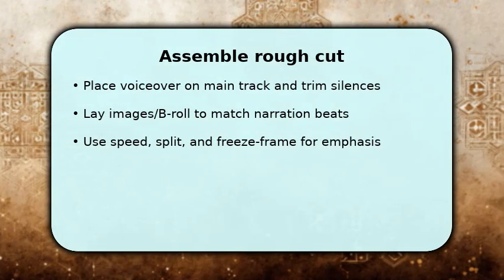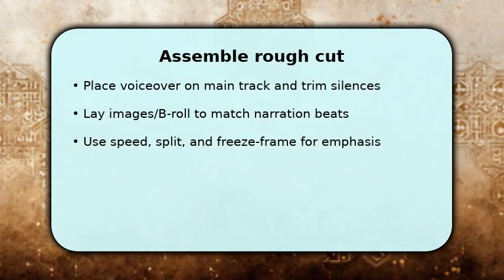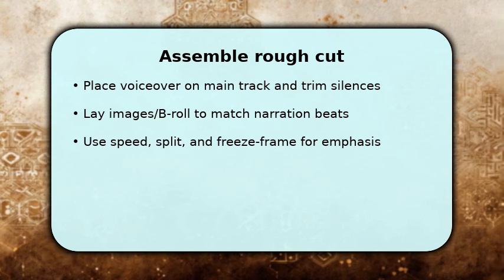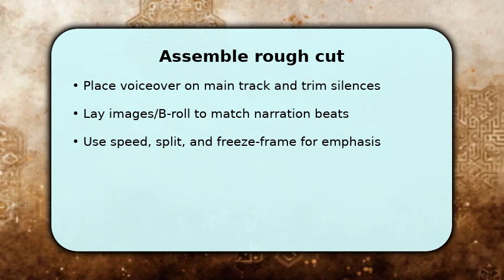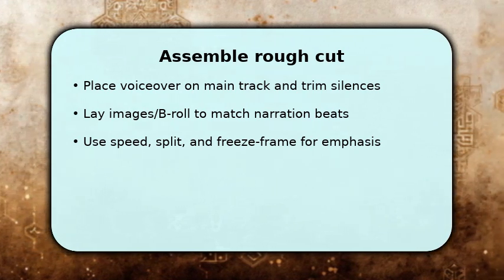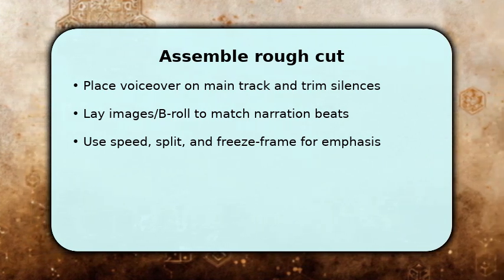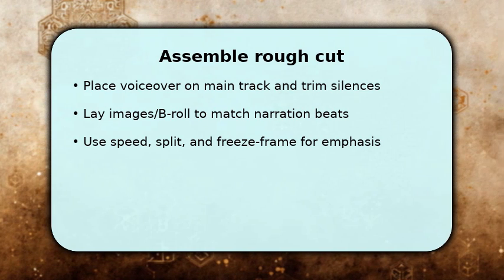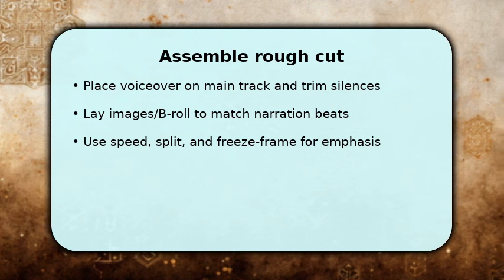How to Make History Video in Capcut (easy Method)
How to Make History Video in Capcut (easy Method) | 🔒 Surfshark VPN Deal — Stay private and secure. $1.99/mo + 3 Months Free ▸

Learn the easy method to create engaging history videos using Capcut. This tutorial guides you through selecting compelling historical content, setting up your video with clear audio and visuals, editing for educational impact, and sharing on social media.